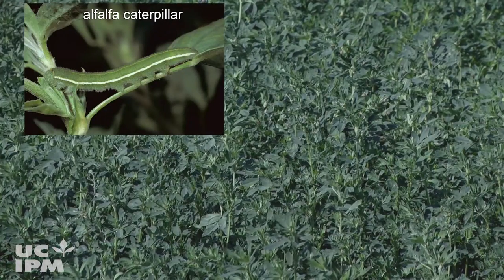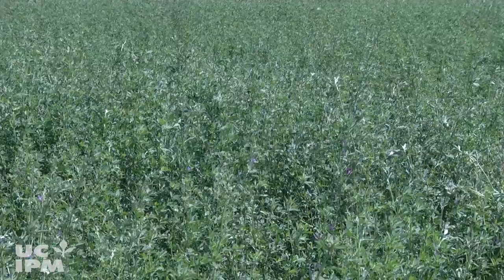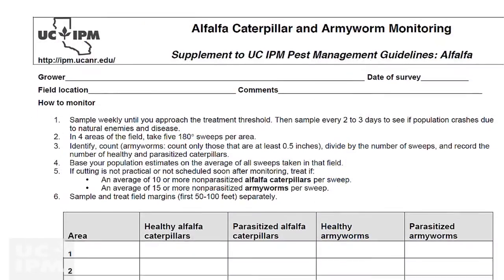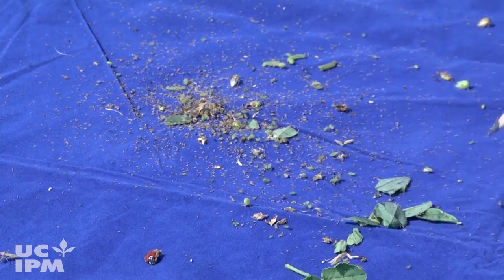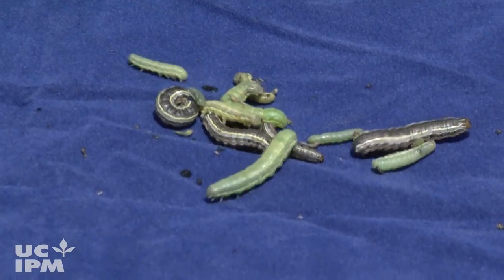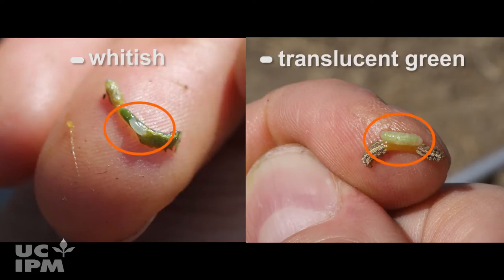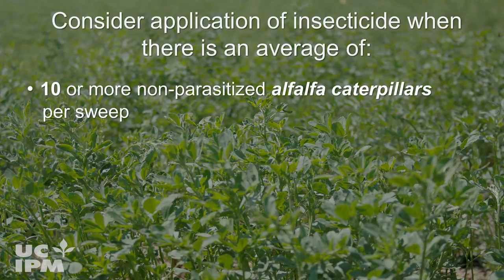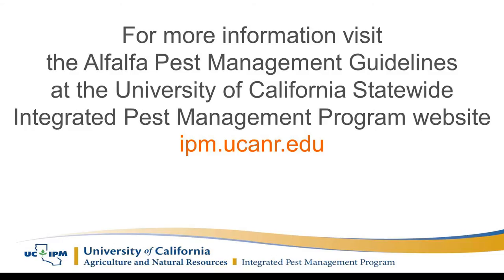Identification of Parasitized Alfalfa Caterpillars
Monitoring populations of alfalfa insect pests, as well as their natural parasites, is essential for making informed crop management decisions. This video provides step-by-step instructions for how to identify parasitized caterpillars under field conditions and use the information to make management decisions for lepidopterous pests.